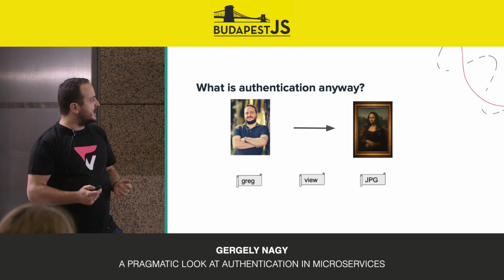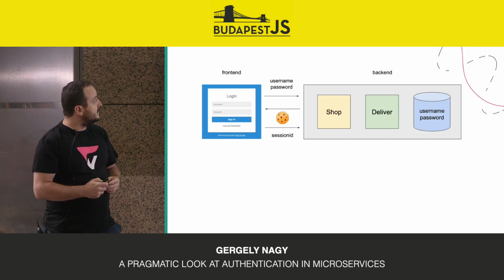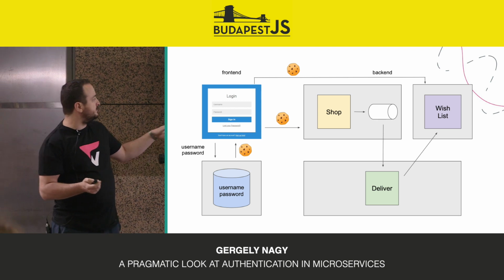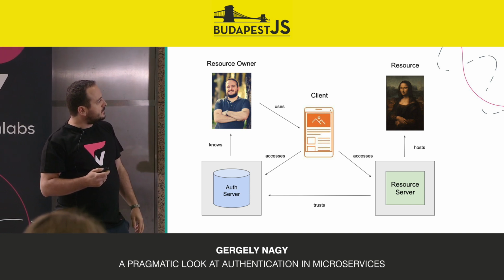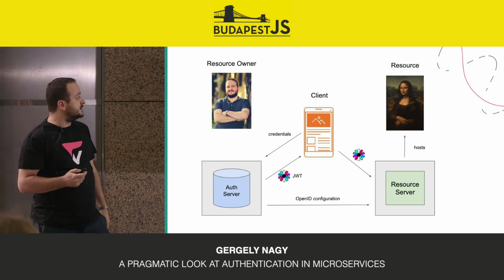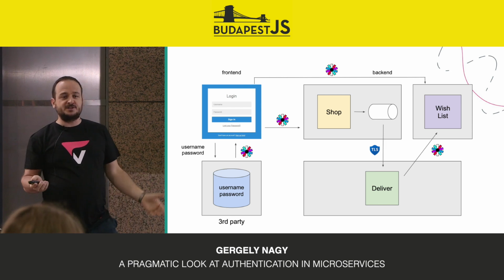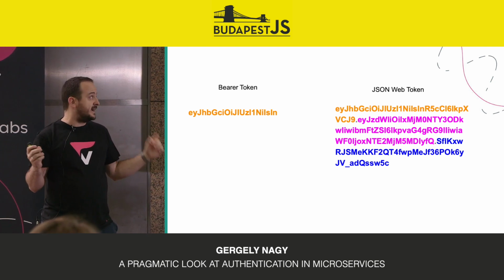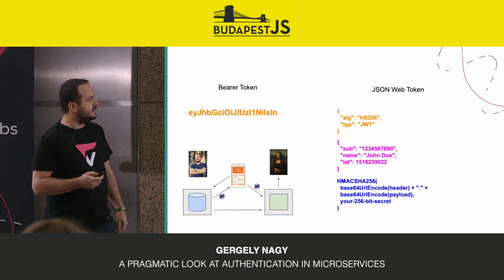A pragmatic look at authentication in microservices - Gergely Nagy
Securing services is both important and hard, especially with microservices because of their distributed nature. Fortunately, there are a number of standards and tools we can use, but they come with tradeoffs so there is no single best solution. In this talk, we'll look at what authentication and authorization are in general, and then go more and more into specifics while explaining some tradeoffs and decisions along the way. We'll touch on topics like RBAC vs ABAC, OAuth, JWT tokens, API gateways, auth providers, data models, etc -- and then I'll describe a possible architecture with all of the above.